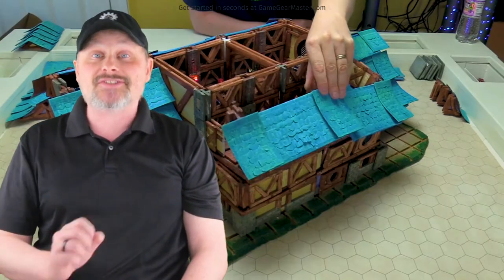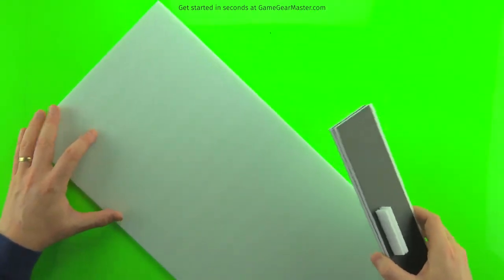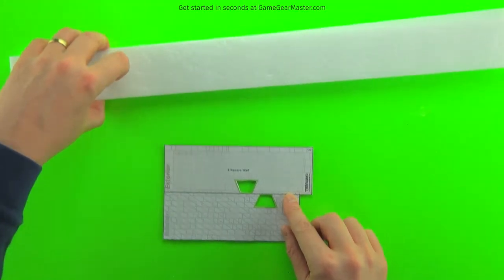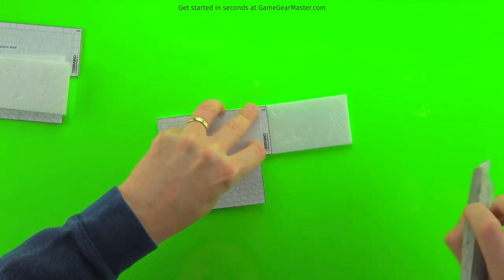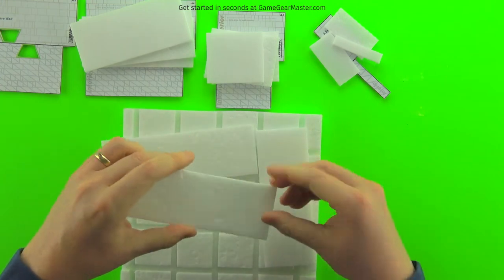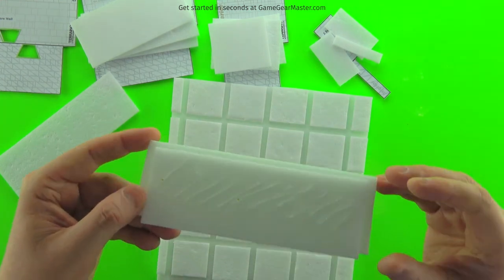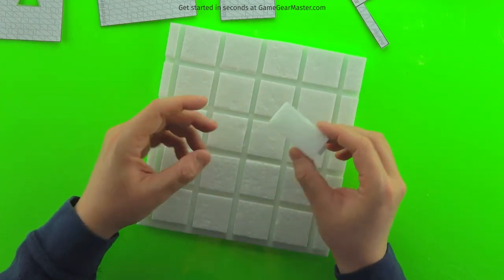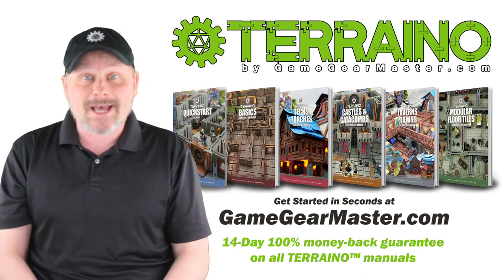Dungeon walls in 60 seconds or less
0:00 Introduction
0:15 Preparing the foam board
0:50 Making dungeon walls